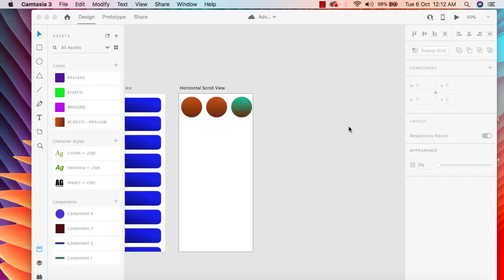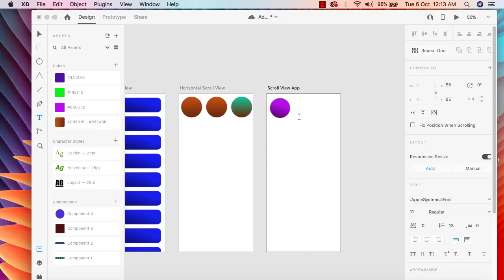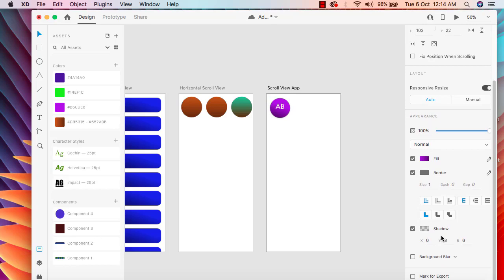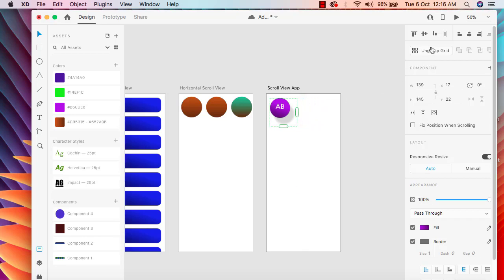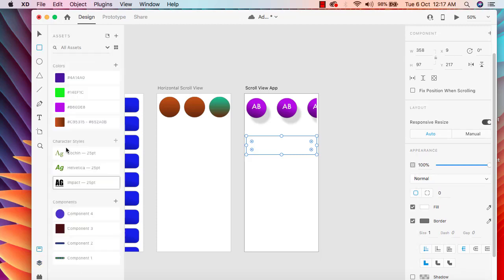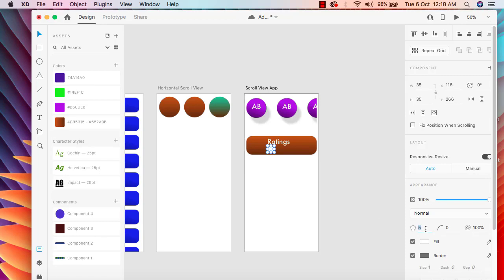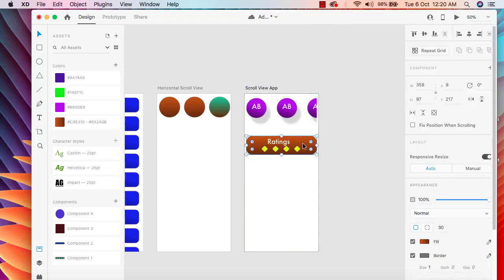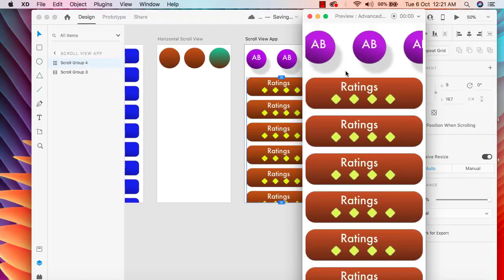17 Scroll View App Part 3